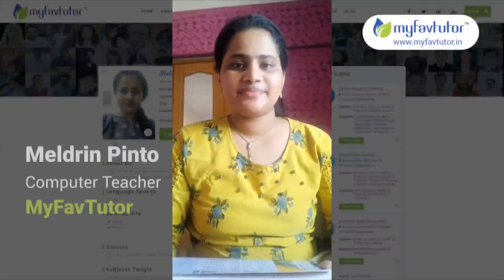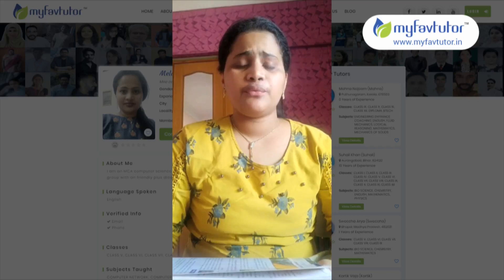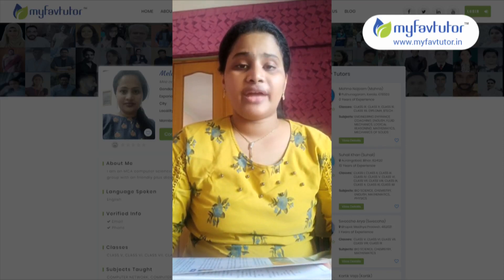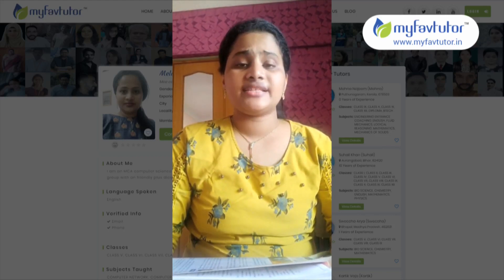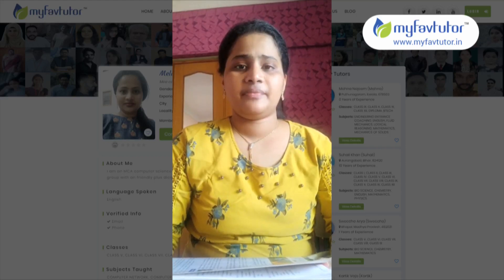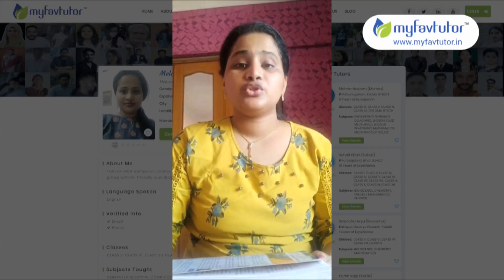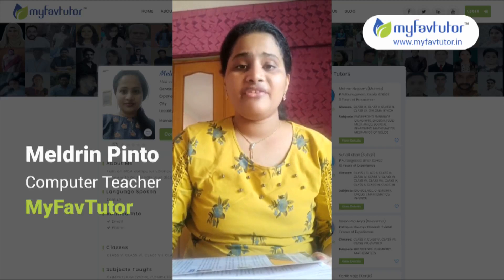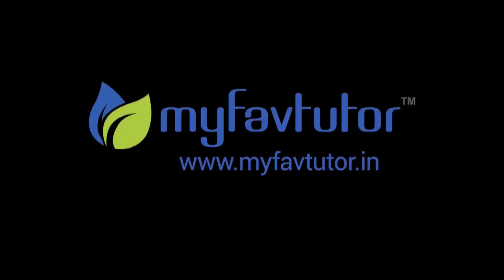Meet Meldrin Pinto on MyFavTutor - Join Her Online Tuition Classes on Computer Science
Get connected with Meldrin Pinto Ma'am on MyFavTutor today. Join her online tuition classes to solve your problems and doubts related to the computer science subjects.